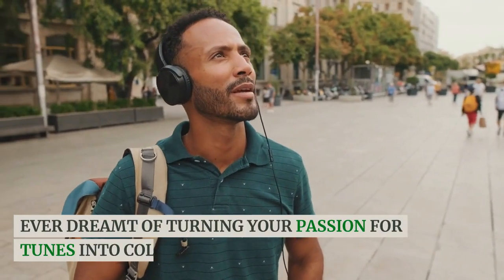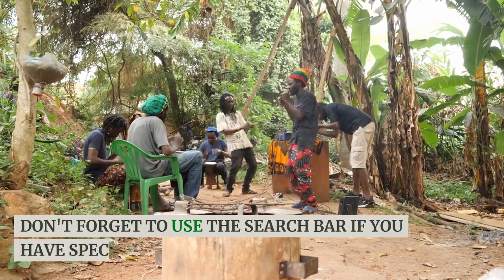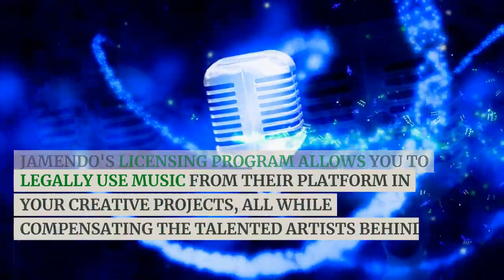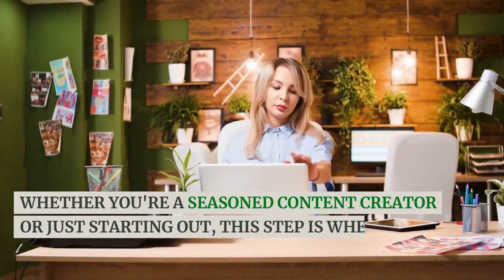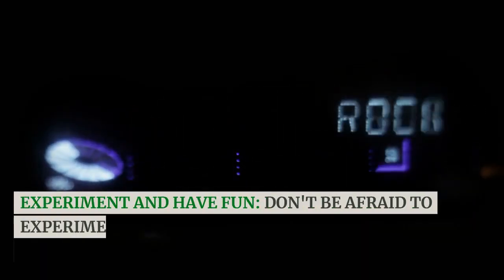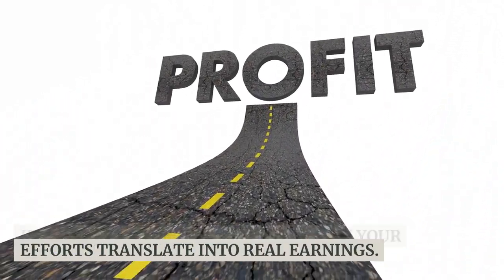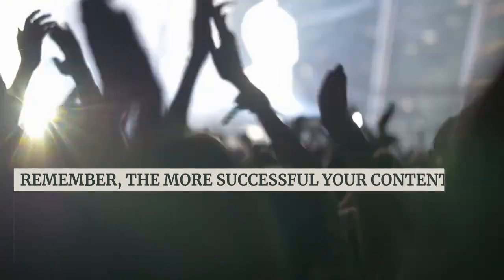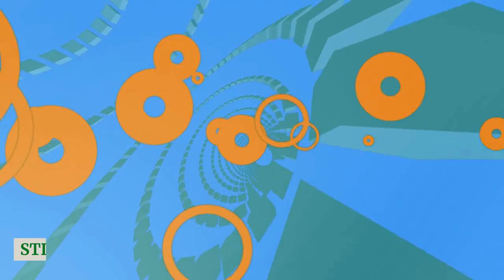Get $9.00 for Each Song You Listen To! 🎵 | Make Money Online 2023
🎶 Ready to make money by listening to music? 🤑 Join me on an exciting adventure as we explore the world of independent music on Jamendo.com! 🌍💿 Learn how to leverage the Jamendo Licensing Program to monetize your creative content and support talented artists. 🚀🎧 From signing up to creating captivating content and monetizing it, we've got you covered! 🔥 Don't miss out on this incredible opportunity - watch now and start your journey to earning with your love for music! 🎵✨